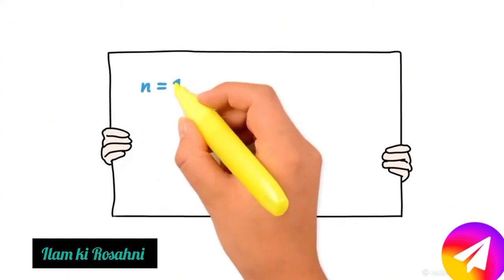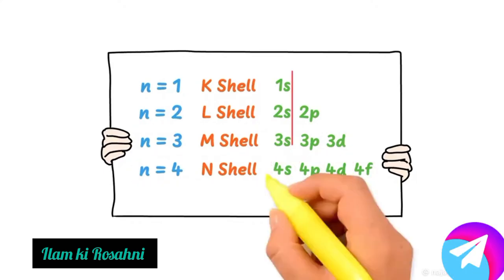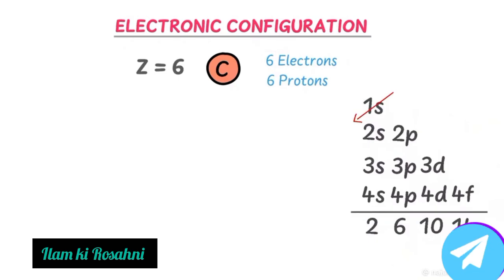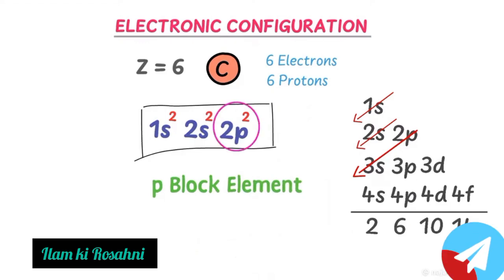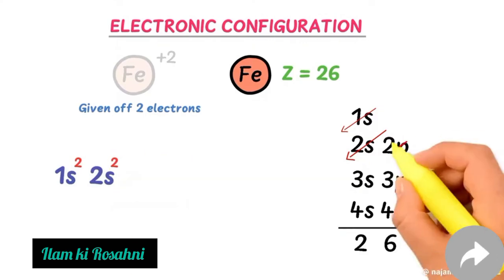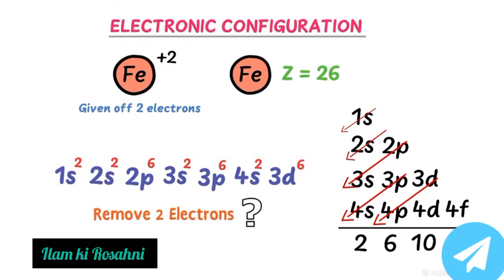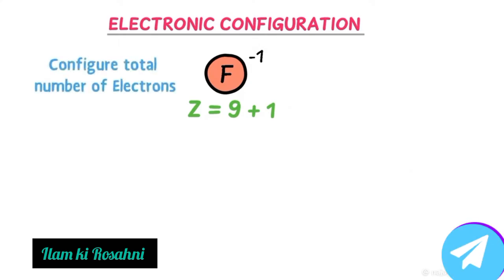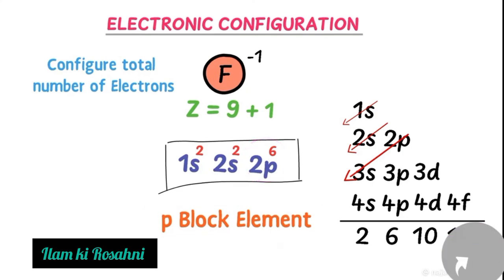Class 9 Chemistry Electronic configuration trick 2026.